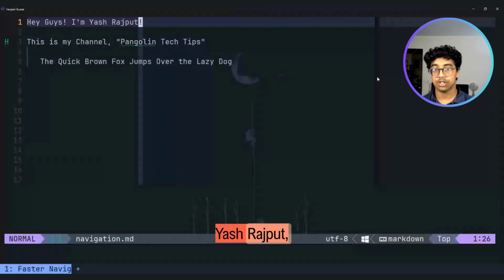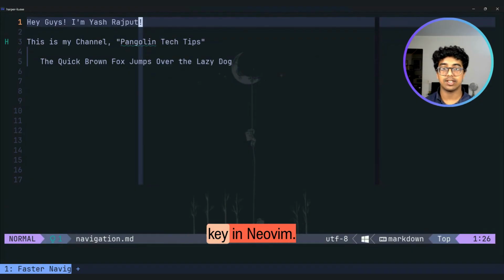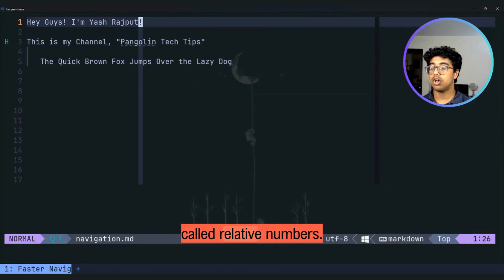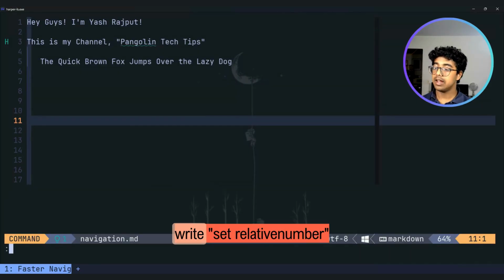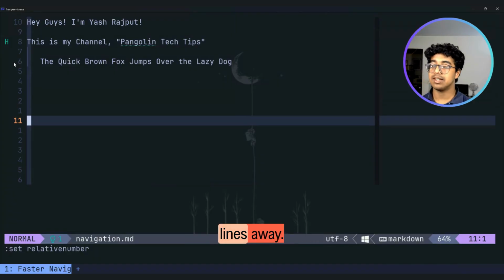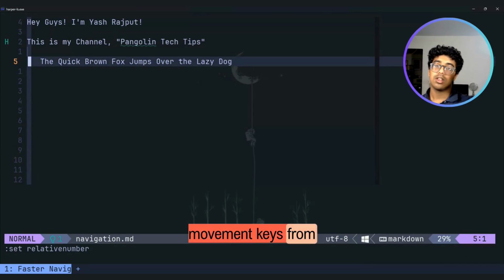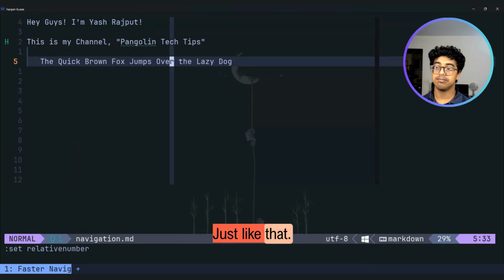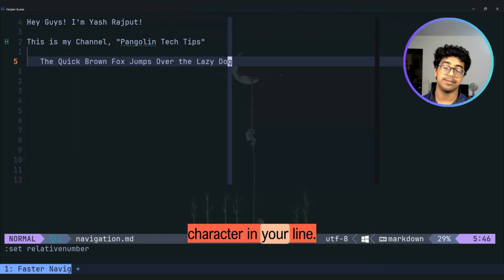How to Navigate Faster in Neovim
Hey guys! Today, we're learning how to move faster in NeoVim!